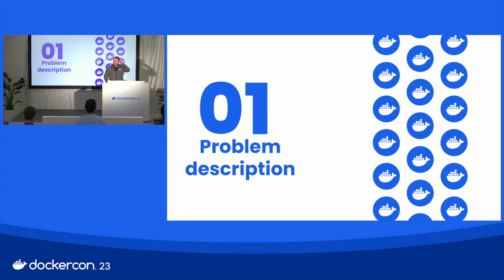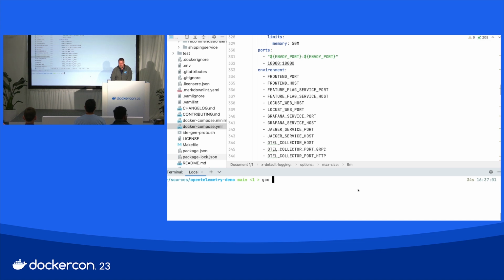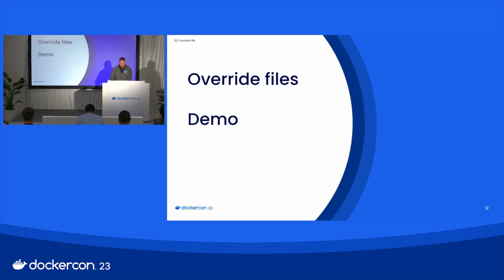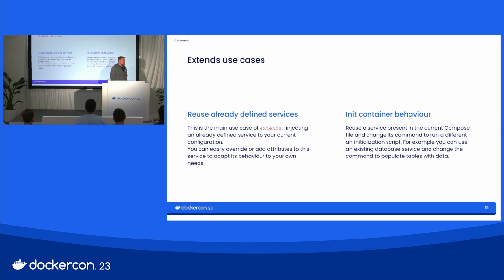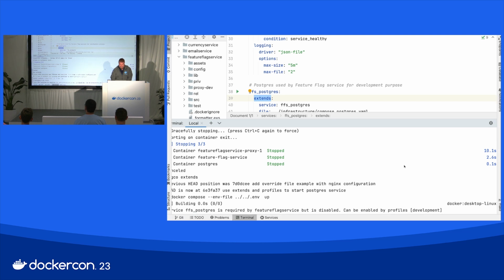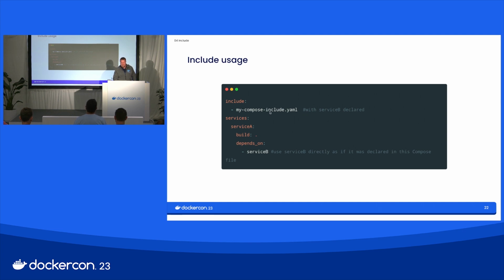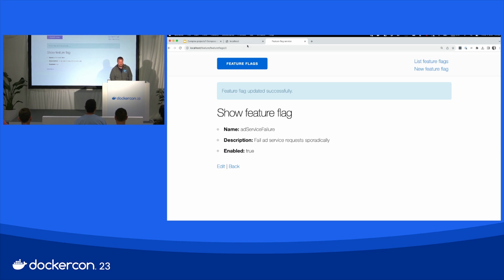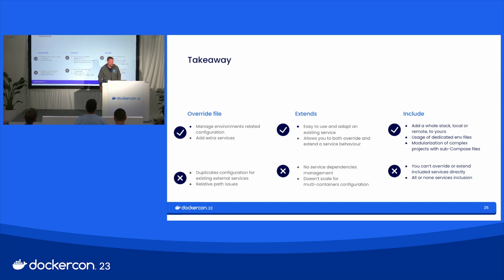Docker Compose to the Rescue for Complex Projects (DockerCon 2023)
Your `compose.yaml` files have grown out of control, as every team and microservice seems to have its own that was originally copy-pasted from somewhere else. Don't panic! Let's dive in and learn about override files, `include`, and `extends.` By the end of this video, you'll be prepared to start modularizing and sharing common parts of your Docker Compose configurations across projects.

Presentation: Complex projects? Compose to the Rescue
Speaker: Guillaume Lours, Staff Software Engineer, Docker